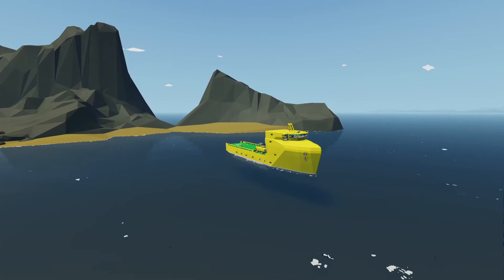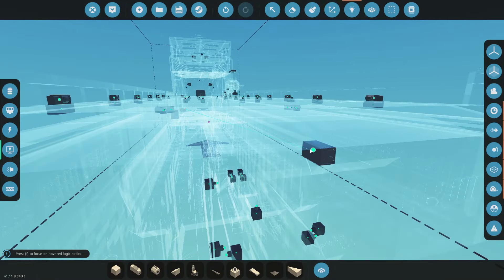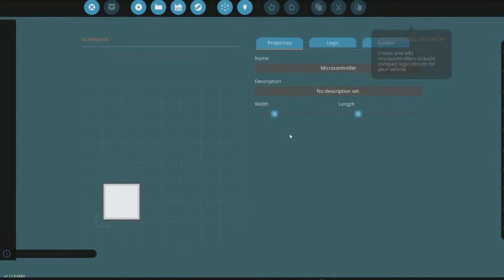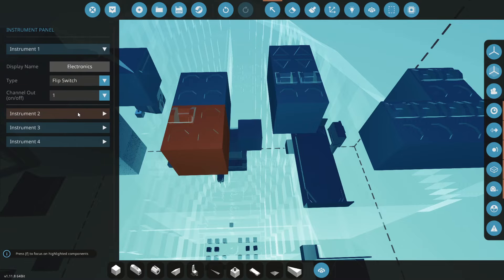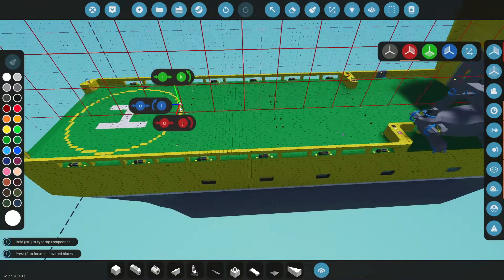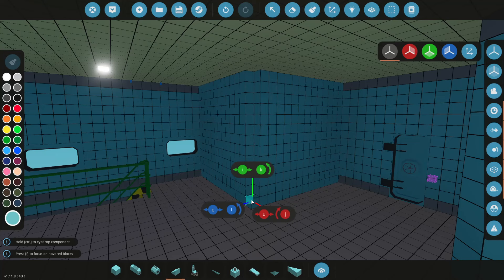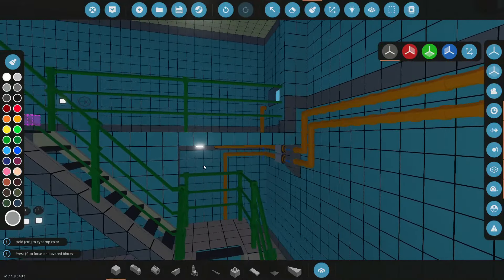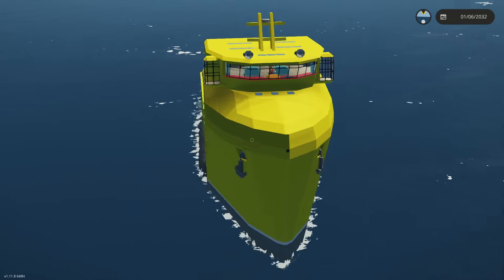BRIDGE IS COMPLETE!! | Stormworks Supply Ship Build | EP.21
SUPPLY SHIP BUILD SERIES!!